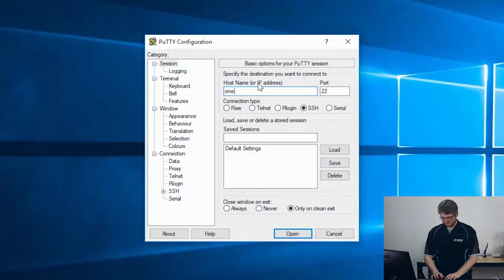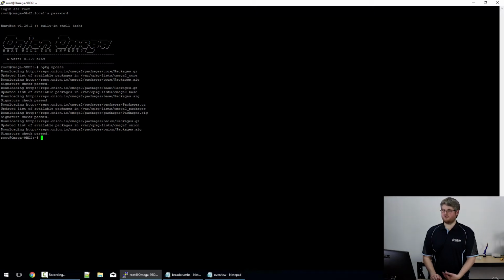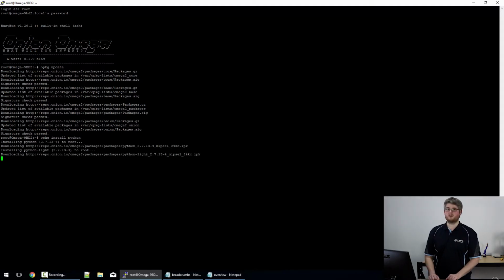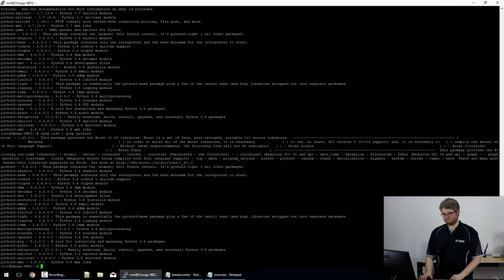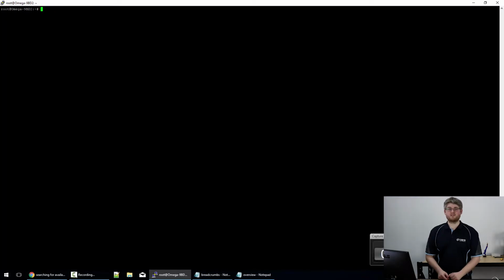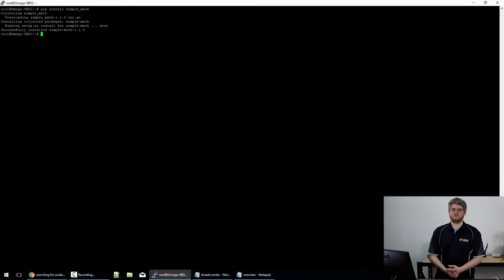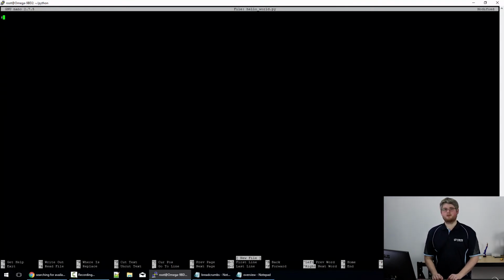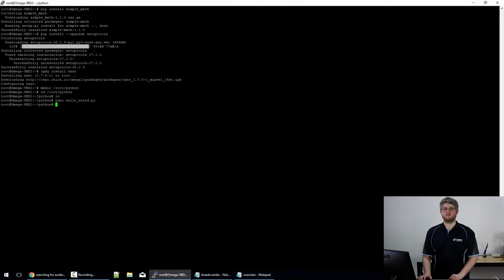How to Install and Setup Python on Onion Omega 2 via Command Line / SSH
In this installment of our Onion Omega2 tutorial series, we will cover the basic steps necessary to install and run python on the Omega2 or Omega2+

The full tutorial for this video (with images and step-by-step tips)